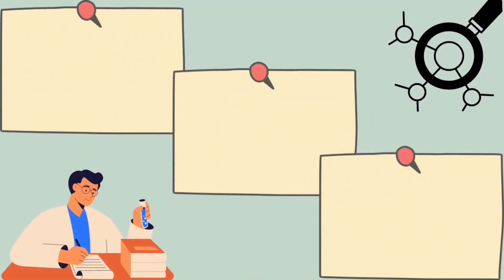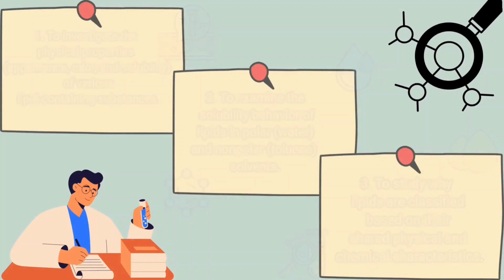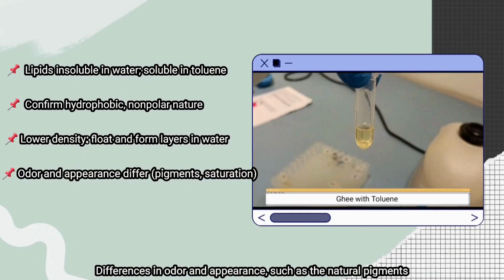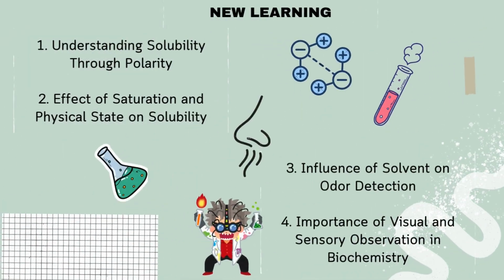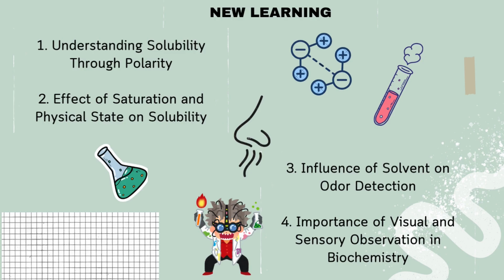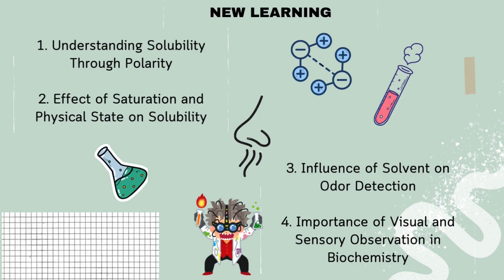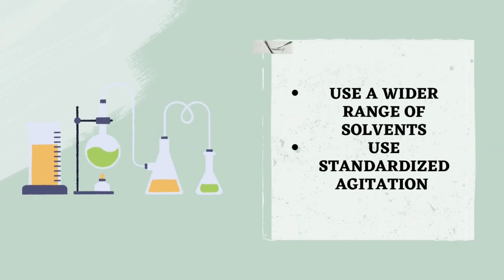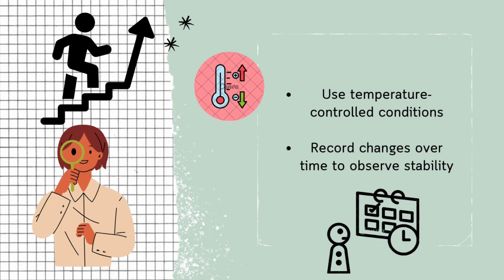STB 1083 Biochemistry - Practical 3 Group 2 Subgroup 7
1) Aiden Udan Dunstan (97977)

2) Asma Al-Husna Binti Draman (98267)

3) Deirdre Ayen anak Judas (98698)

4) Edna Alicia anak Chimiam (98765)